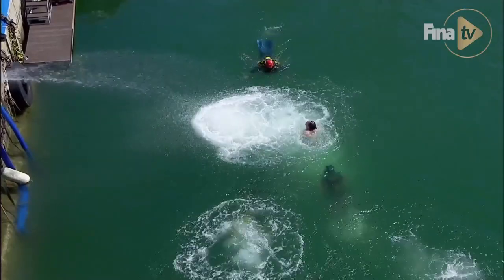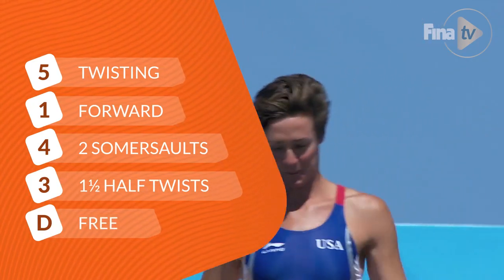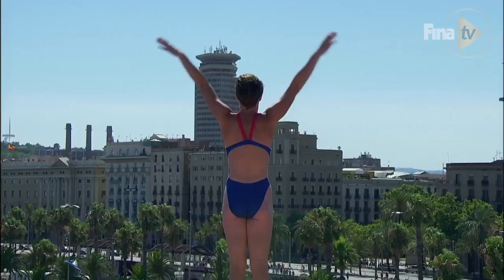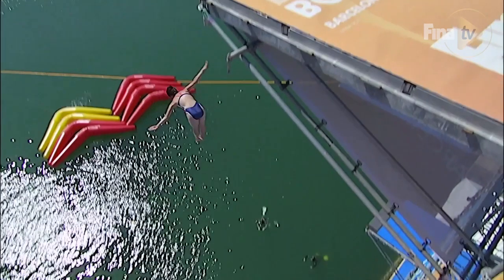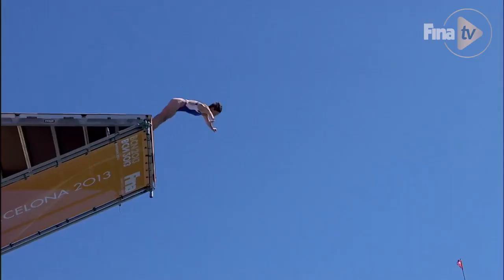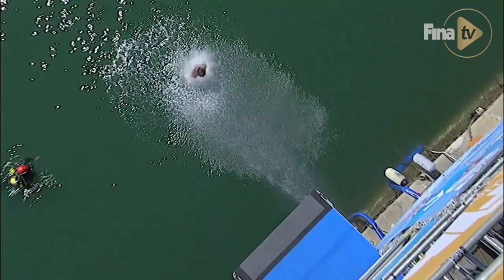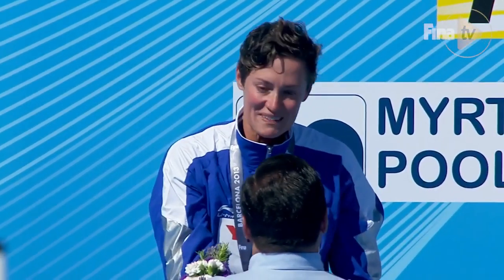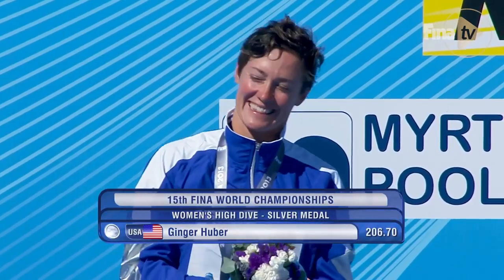How Ginger Huber won her Silver Medal at Barcelona 2013 | Technical Talks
Ginger Huber, silver medallist at the first ever FINA World Championships High Diving event in Barcelona in 2013, talks to us about her 5143D dive. What the code actually means, the technical requirements and body positioning during take-off, barani and entry and the many challenges involved in perfecting this intermediate dive. Find out how this incredible dive got her the Silver Medal!